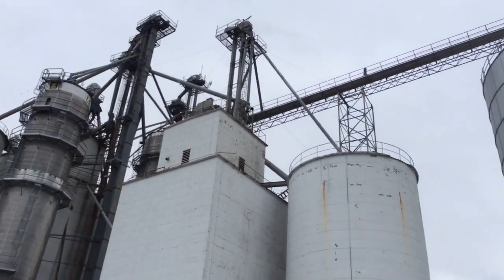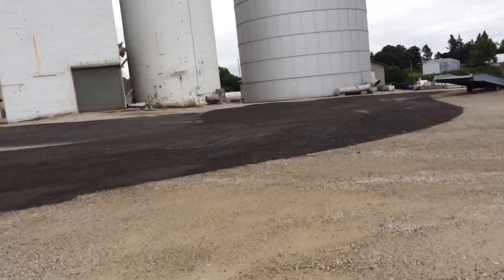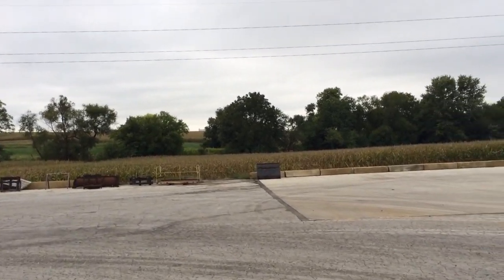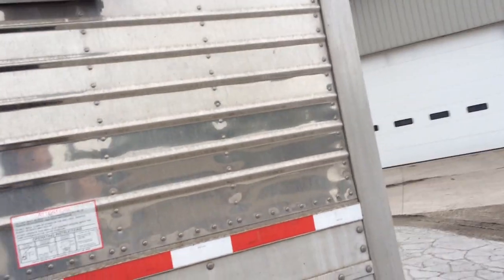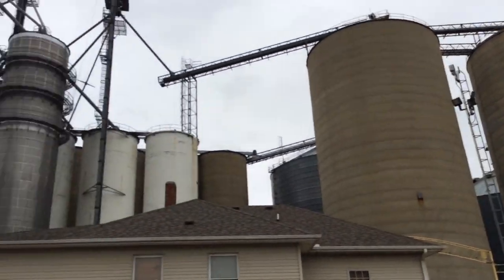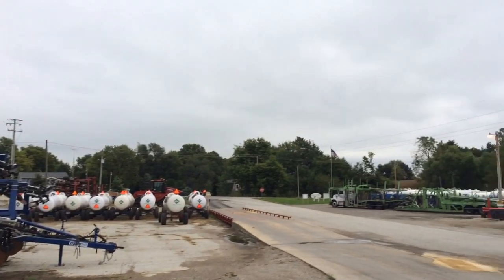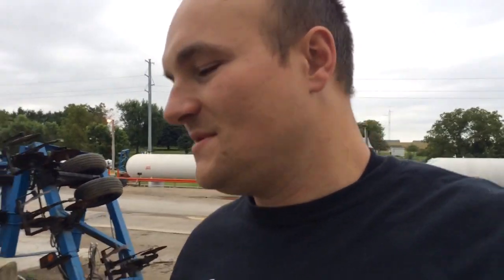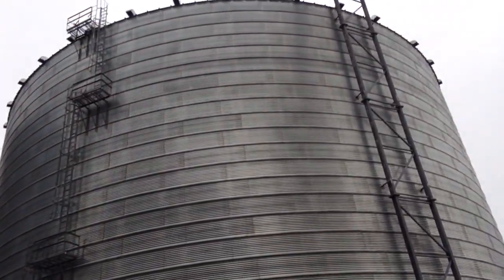VISTING THE BOON HOMELAND !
construction world life people most of my older videos are of yarder logging and ground base logging, Thanks for watching. be sure to subscribe and hit the bell on the end for all my updates.